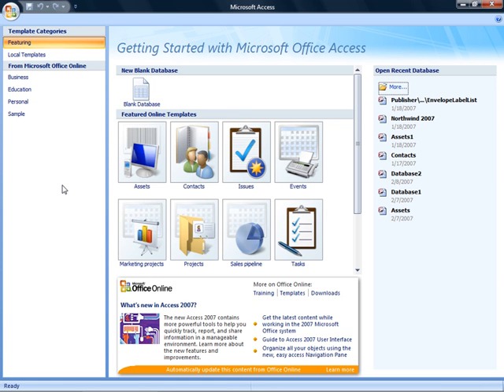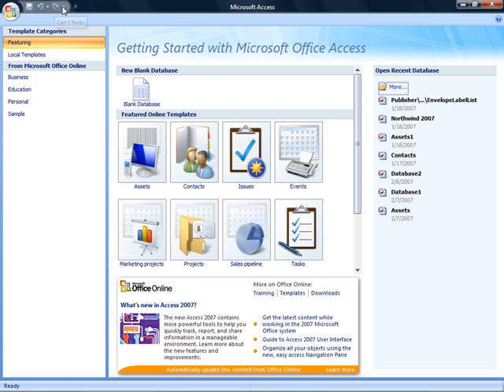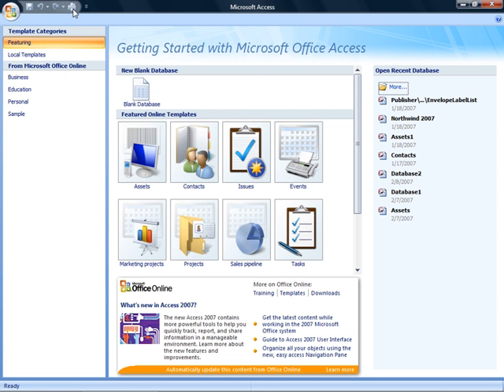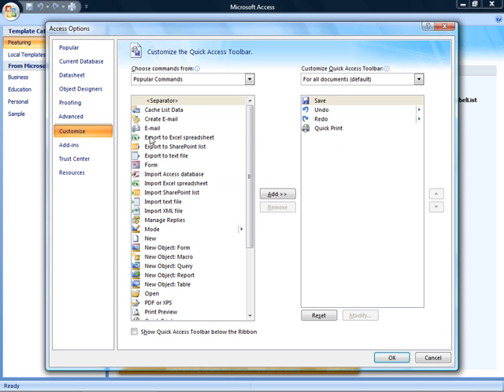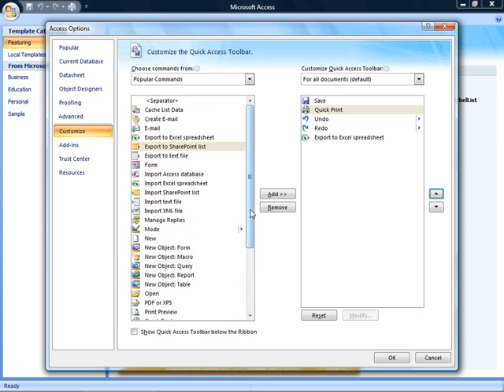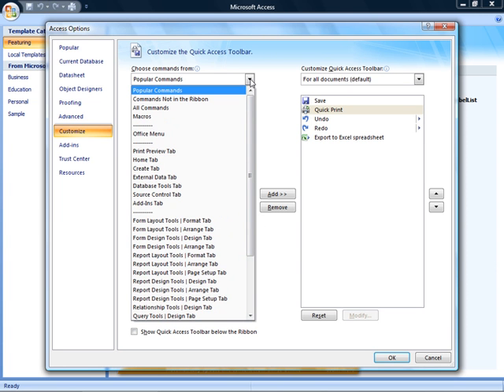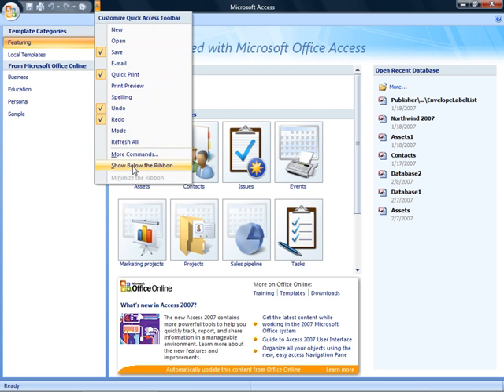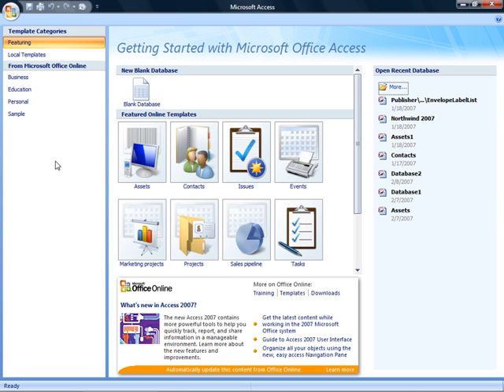01_04_quick_access.mov